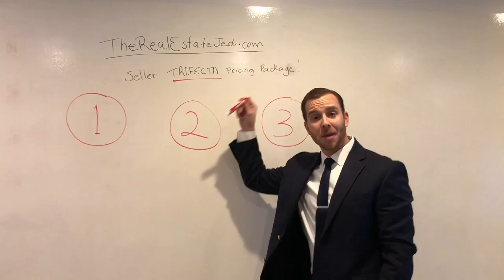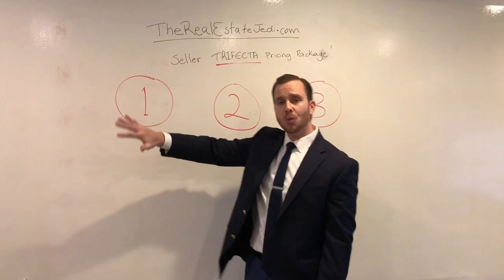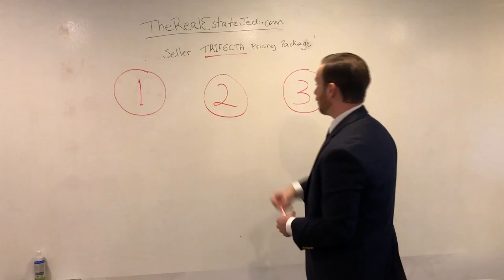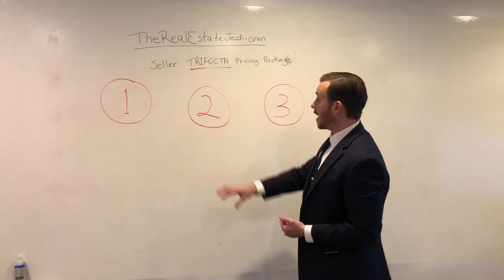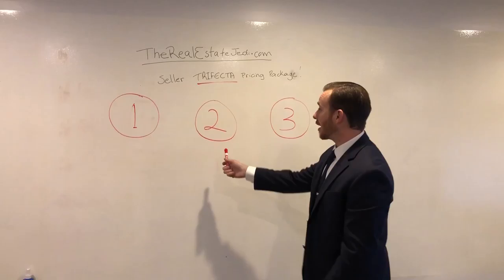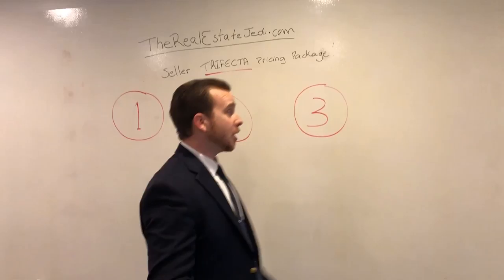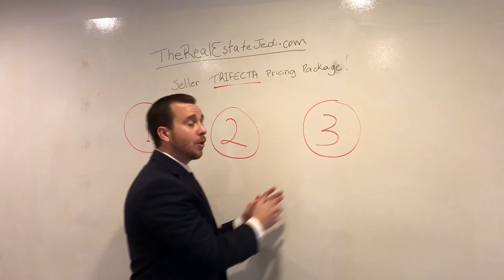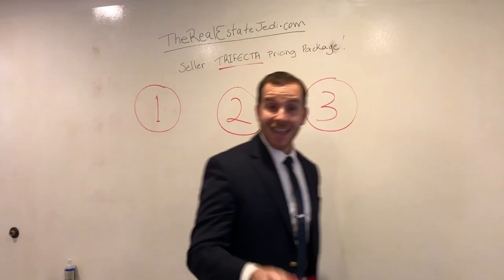Seller Trifecta Program | The Real Estate Jedi | San Diego Real Estate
Thinking about selling?